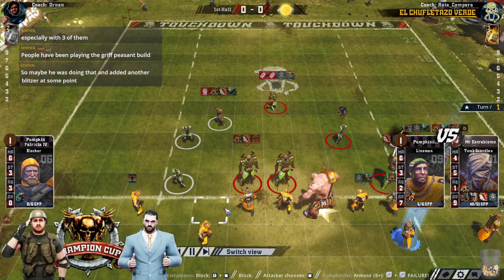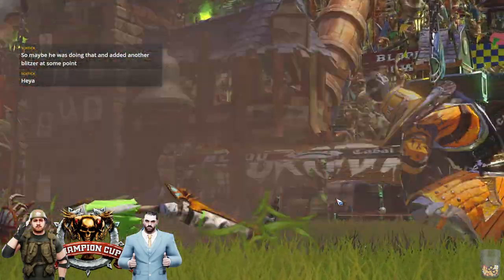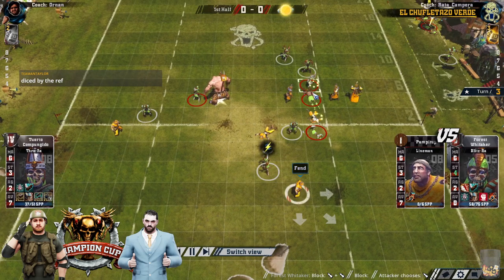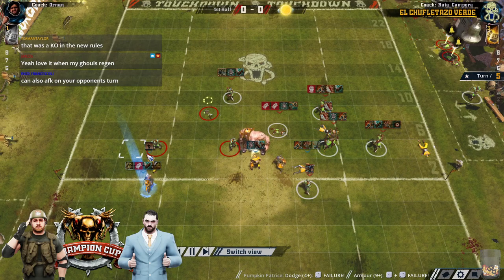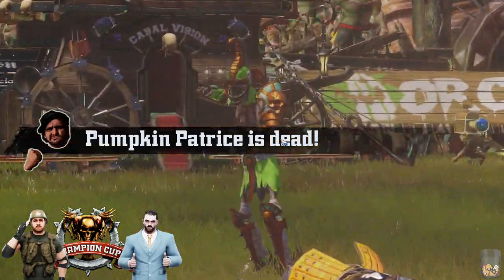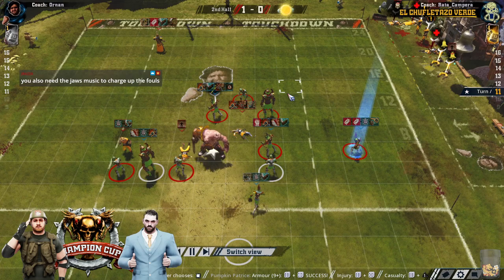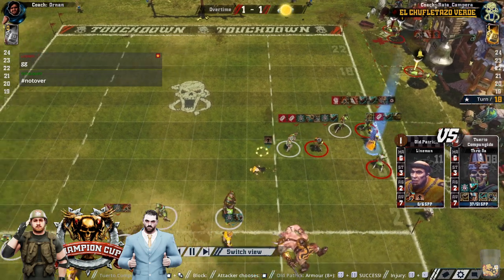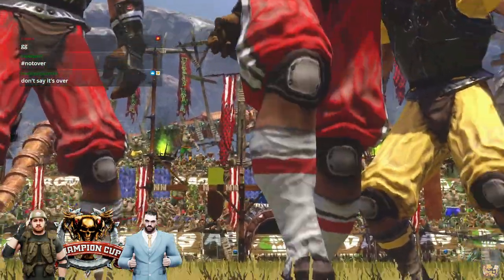Blood Bowl 2 - CCL S51 Ro64 - Ornan (Bretonnian) vs. RataCampera (Khemri)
CCL Playoffs Cast with Dimmy Gee!